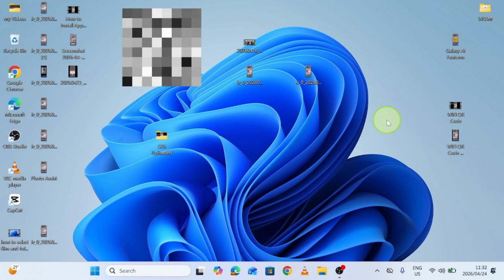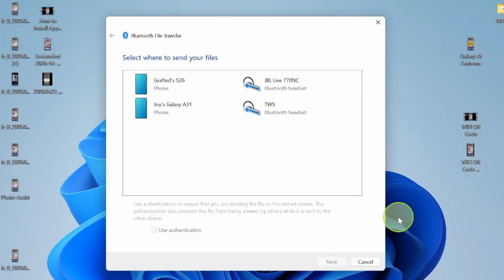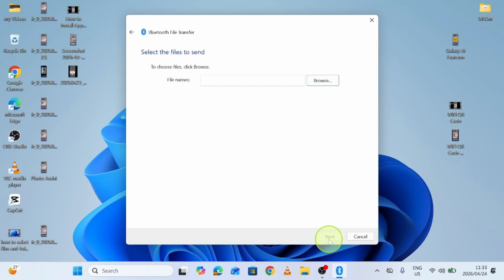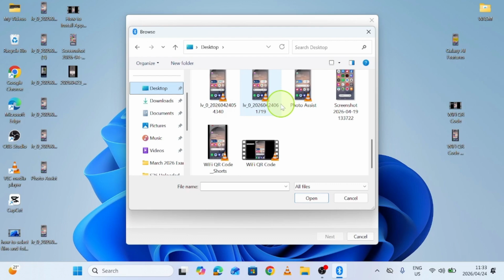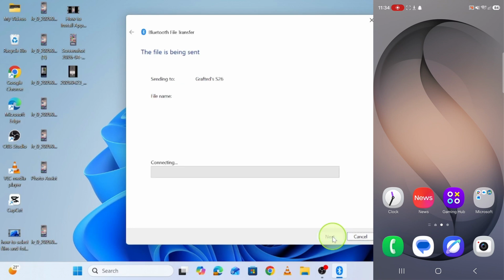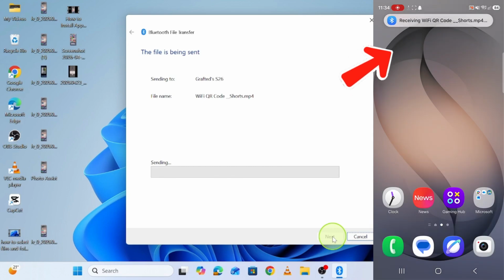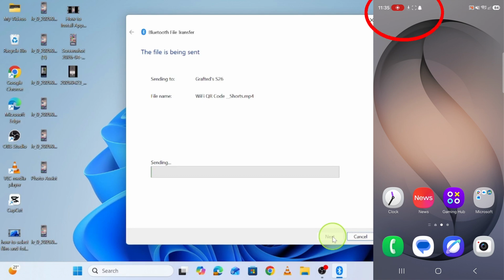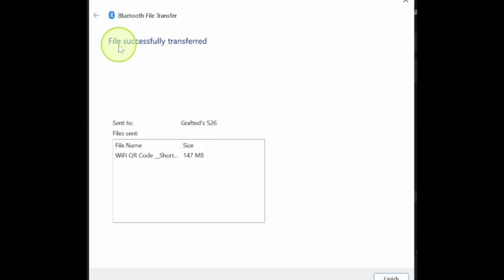How to Transfer Files from PC to Samsung Galaxy S26 / S26 Ultra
Learn how to transfer files from your PC to the Samsung Galaxy S26 and S26 Ultra in this quick step-by-step tutorial.

Whether you want to move photos, videos, documents, or music, this guide will show you the easiest way to do it.

Follow along to transfer your files quickly and safely in just a few steps.